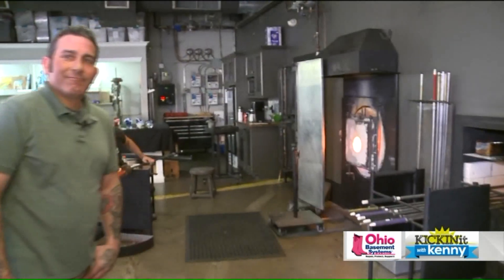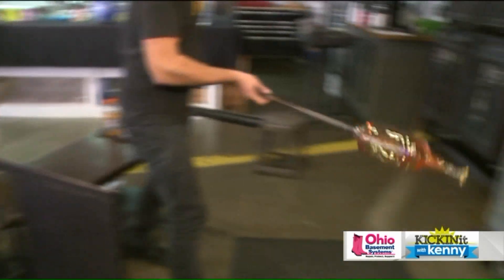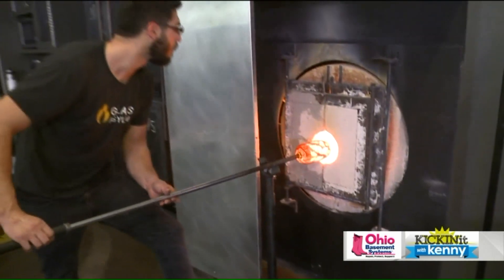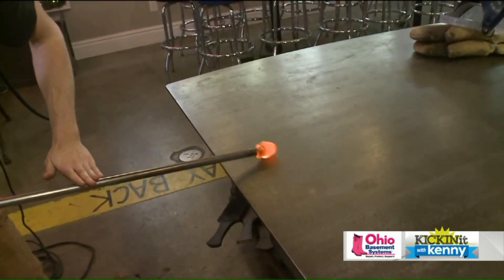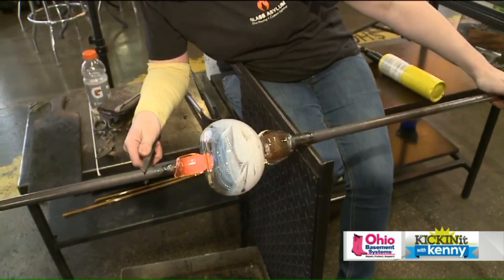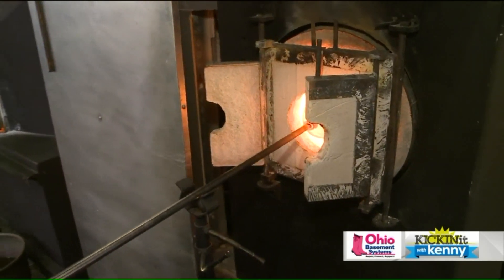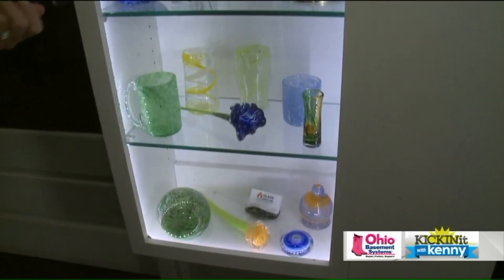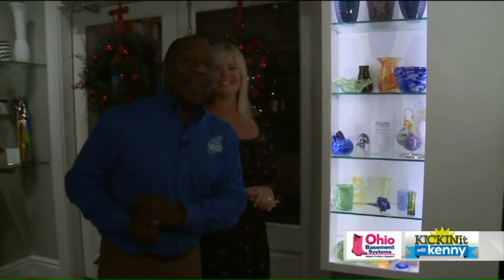Have you ever tried glass blowing? Fox 8's Kenny Crumpton gives it a try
The Glass Asylum in Chagrin Falls invites you to give glass blowing a try. Fox 8's Kenny Crumpton visited the studio and learned more about the art of creating beautiful glass items. The studio offers a variety of classes and workshops.